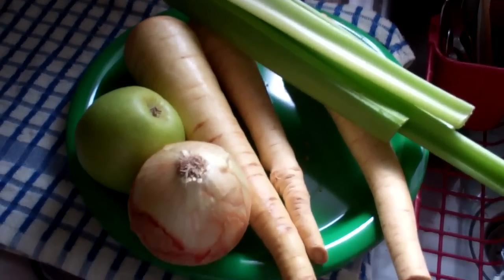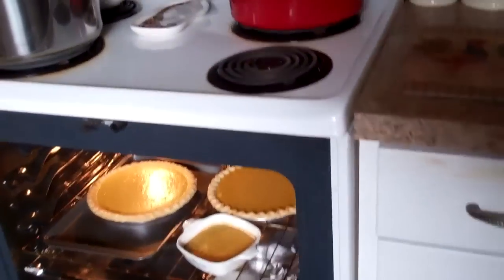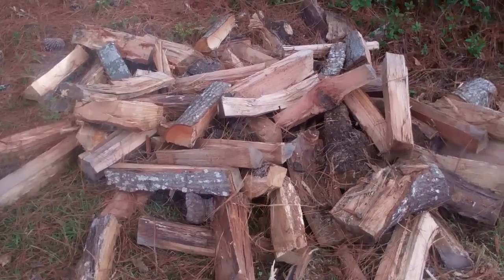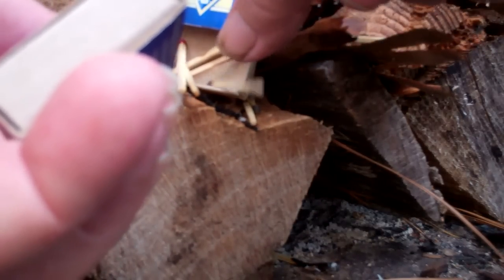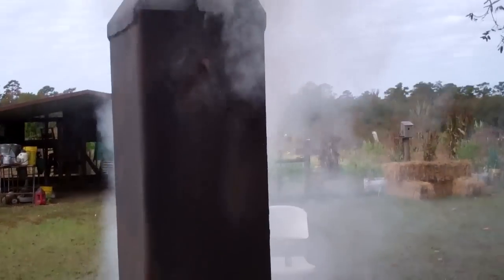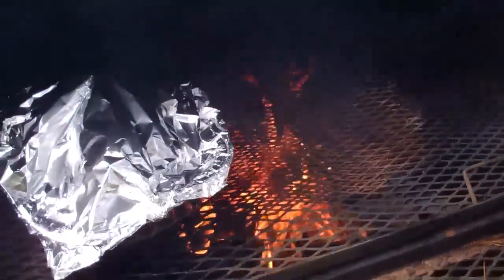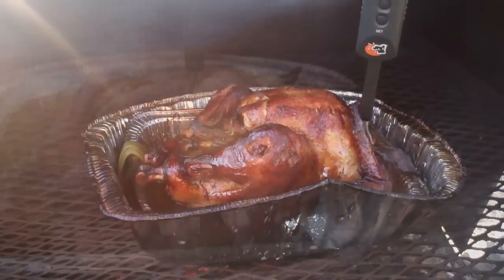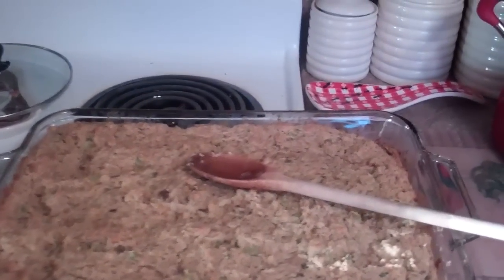smoking turkey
wood smoked Thanksgiving turkey 11-2010,instructions on how to smoke on out door fire using wood